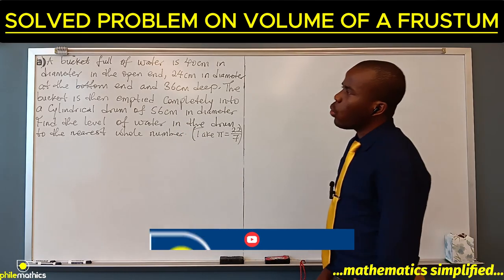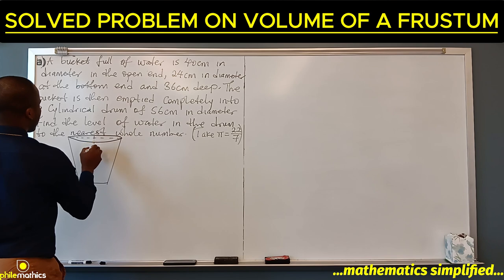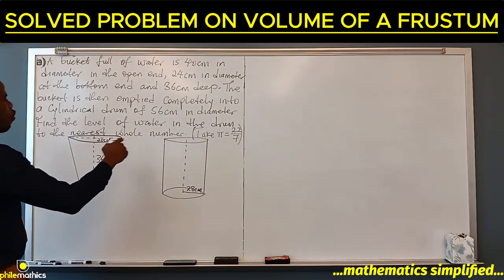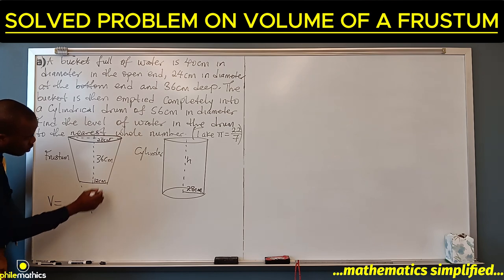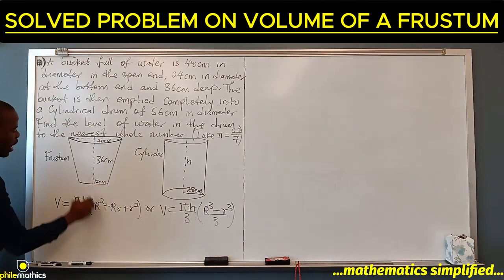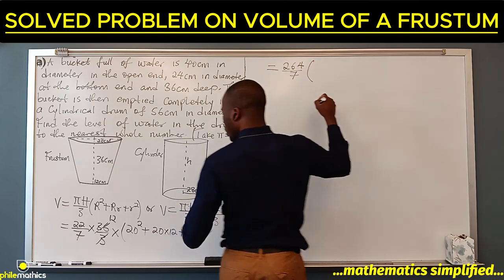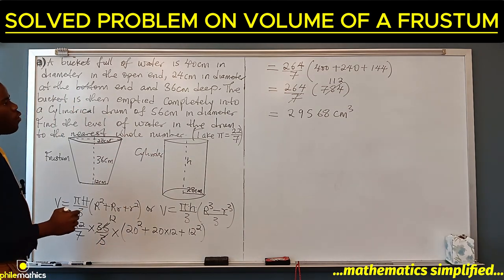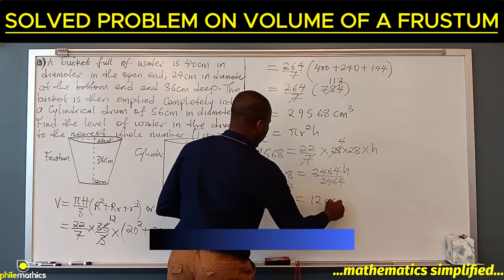Volume of a Frustum Solved Problem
In this video, we looked at a solved problem on volume of a frustum from 2023 NECO Mathematics theory question 10 frustum volume solidshapes #